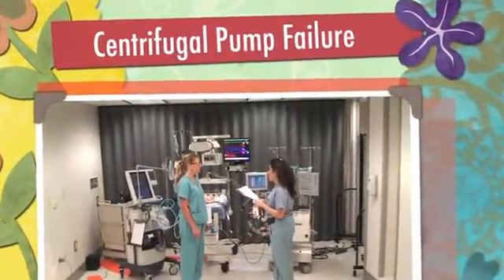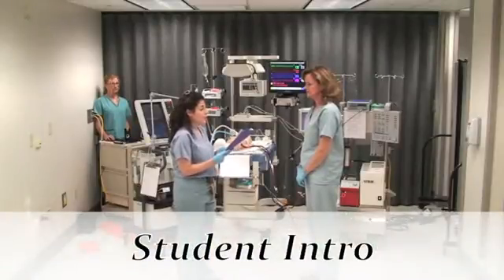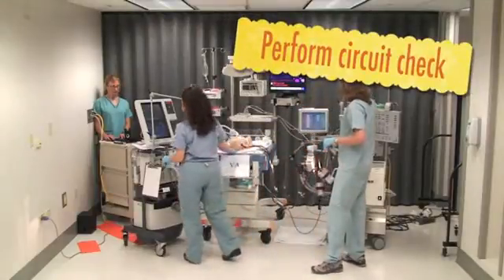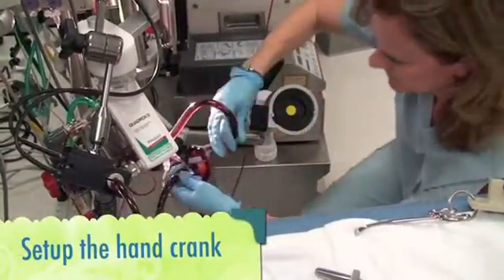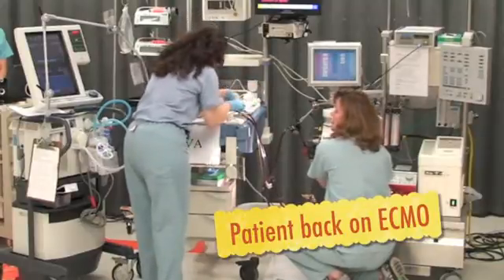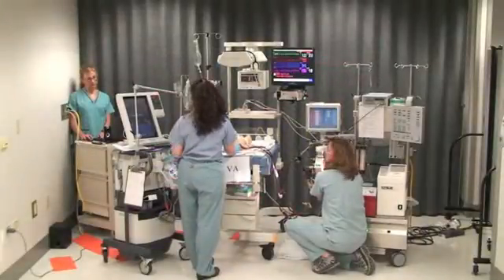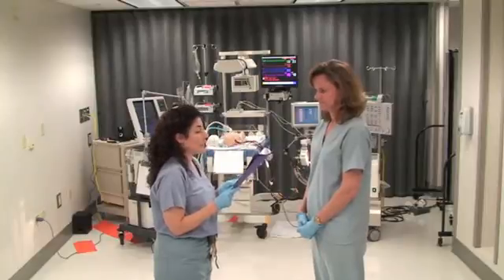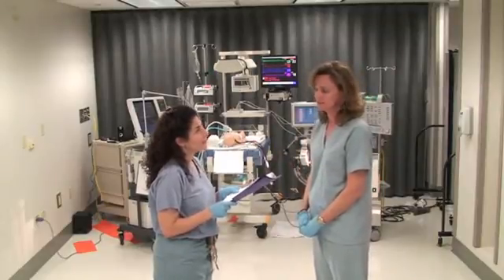Centrifugal Pump Failure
The centrifugal pump failure scenario in ECMO.